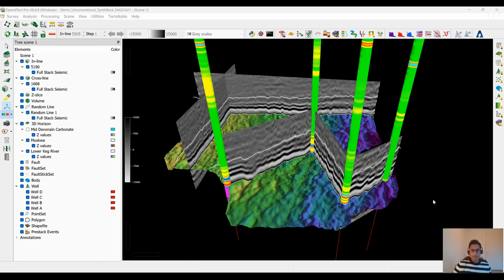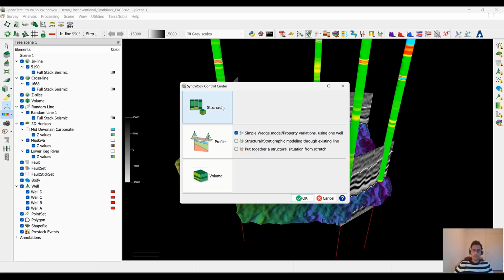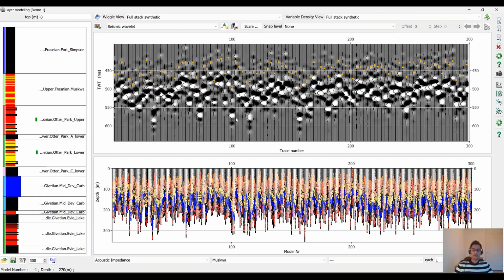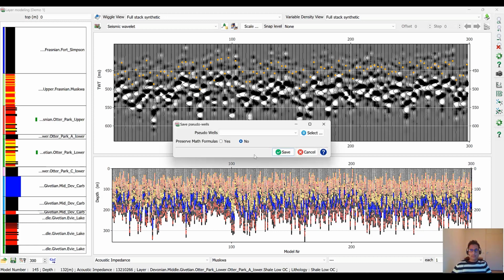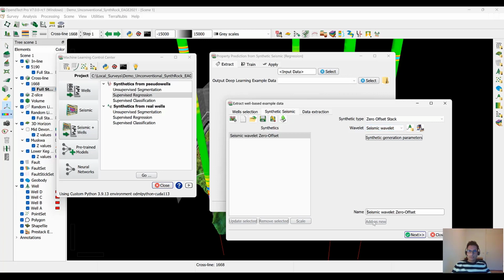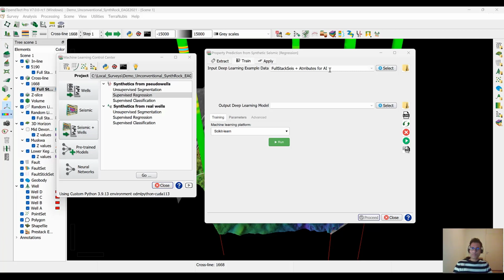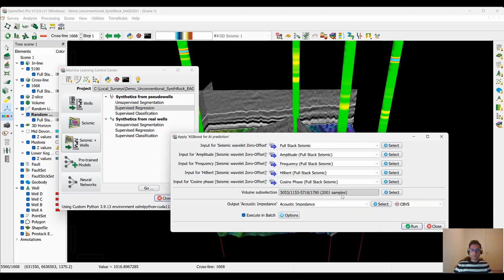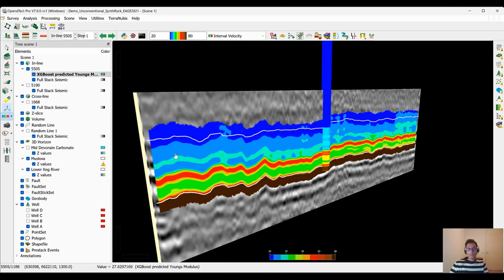OpendTect Webinar: Machine Learning with SynthRock link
This is a recording of the OpendTect Webinar: Machine Learning with SynthRock link by Hardeep Jaglan of dGB Earth Sciences.